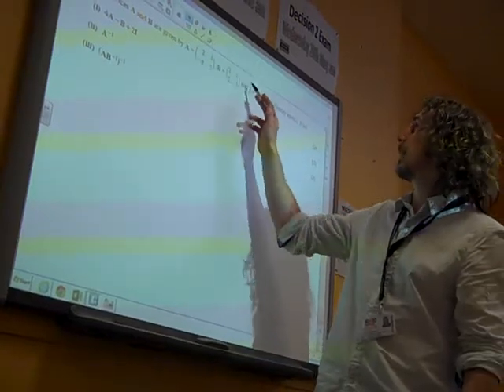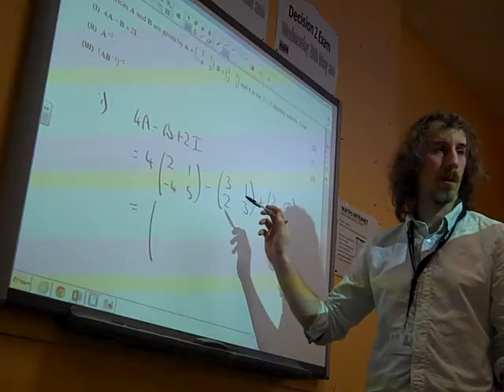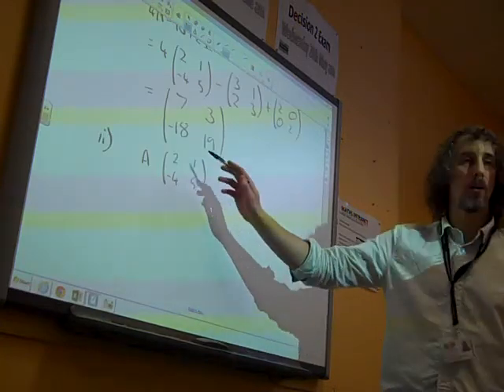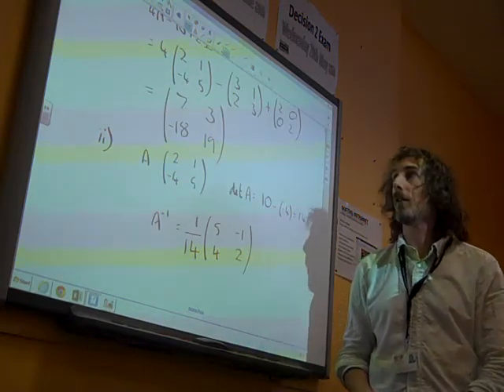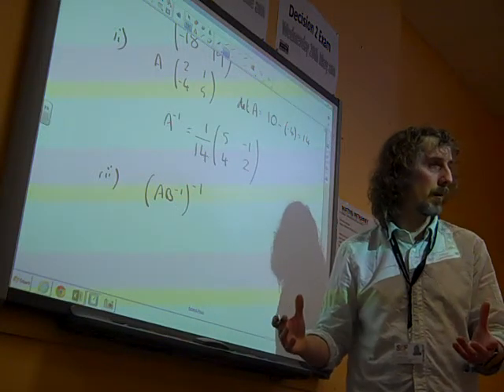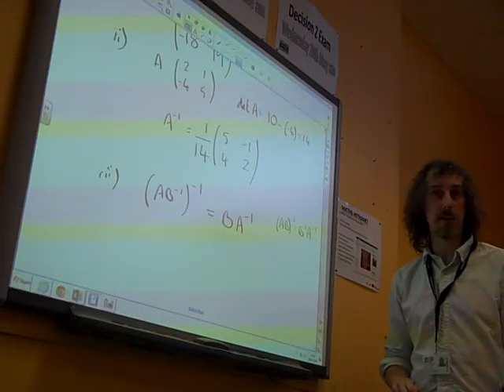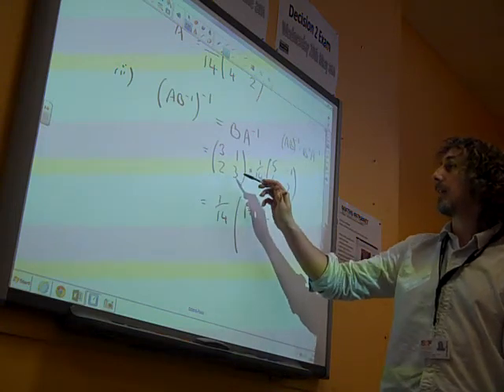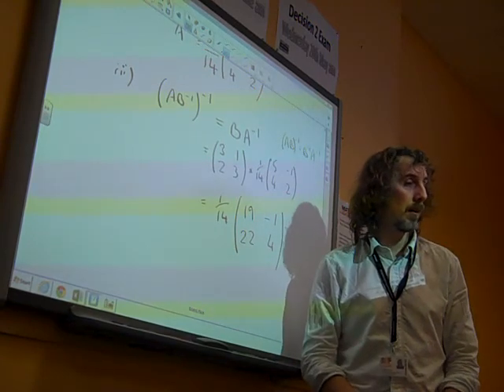FP1 OCR Matrices Summer 2014 q3